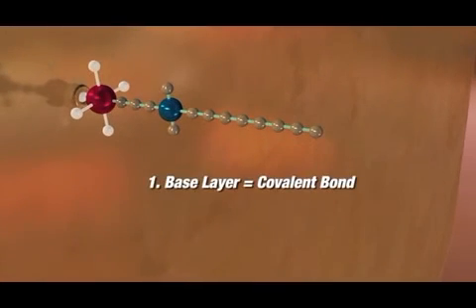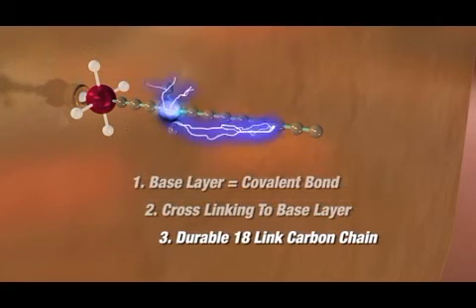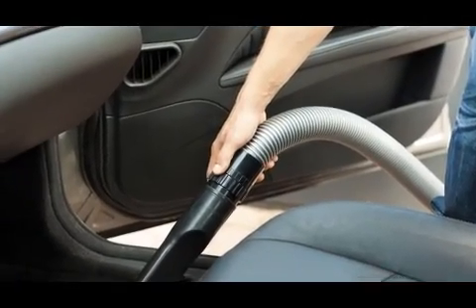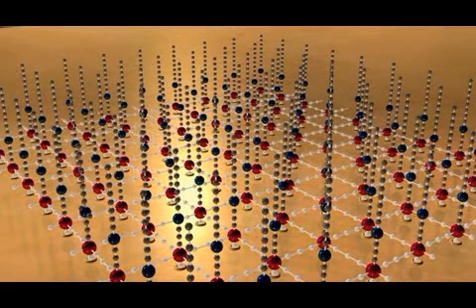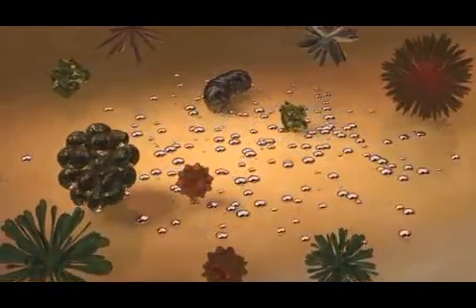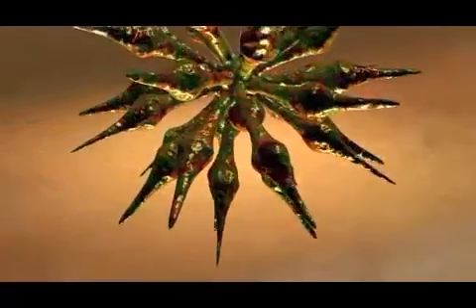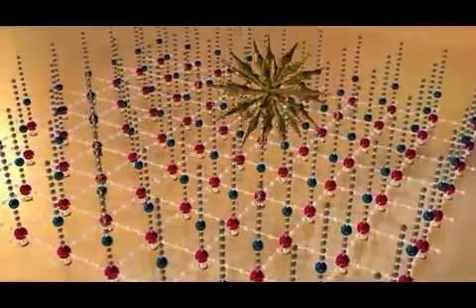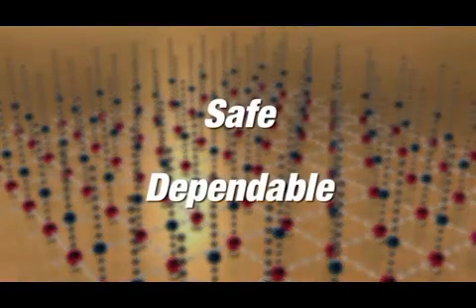EcoProProducts - EcoCarPro - MicrobeRepel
Our environmentally friendly nanotechnology MicrobeRepel system is both a disinfectant treatment coupled with a permanent protection of the treated surfaces. This type of revolutionary system is formulated to kill and protect along with providing stain and odor resistance.